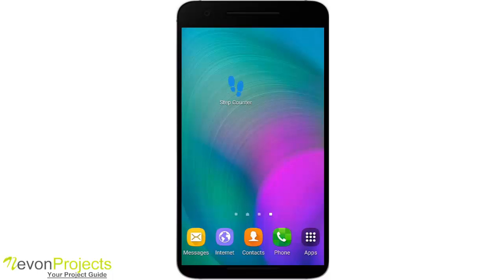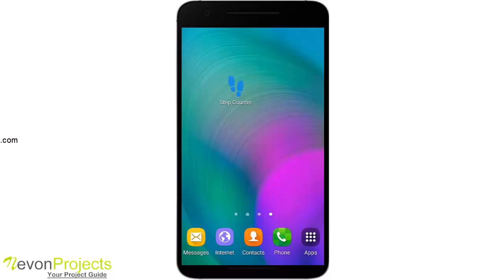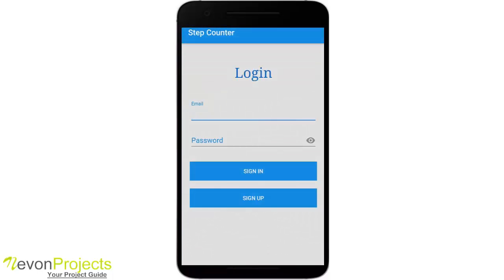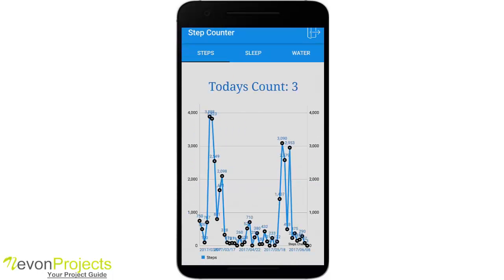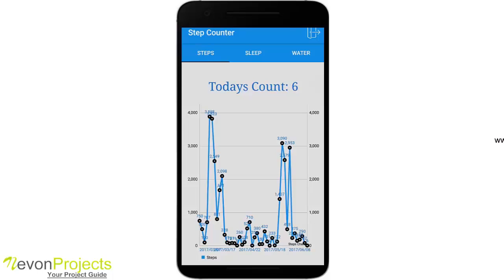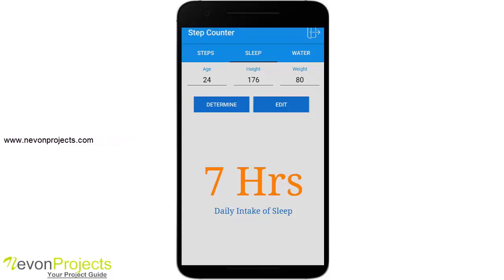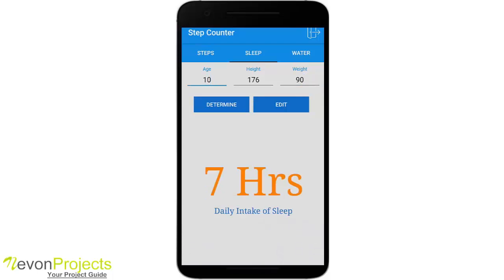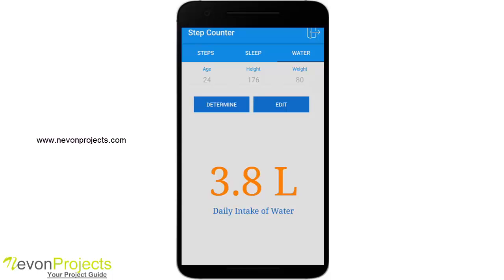Android Step Counter App